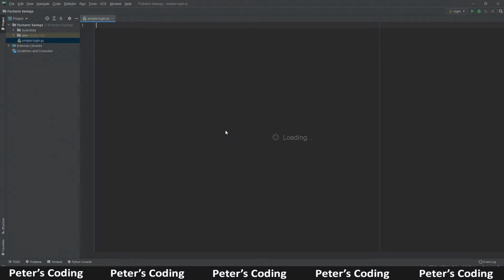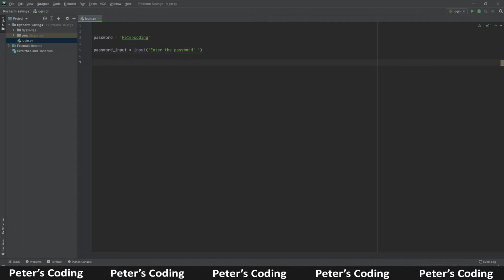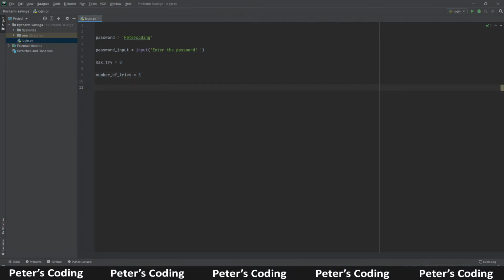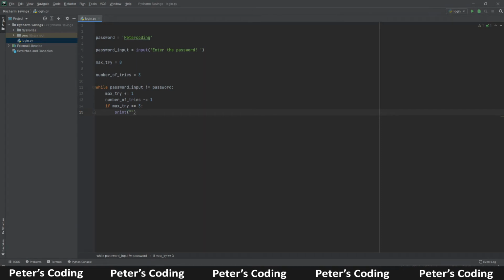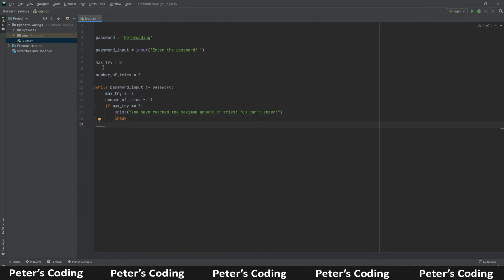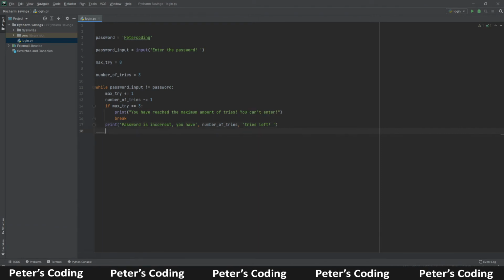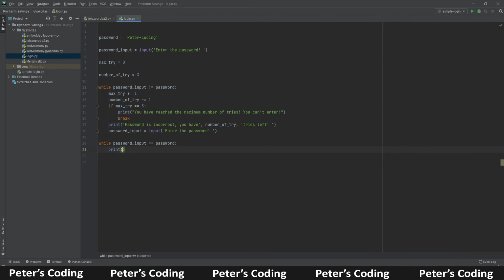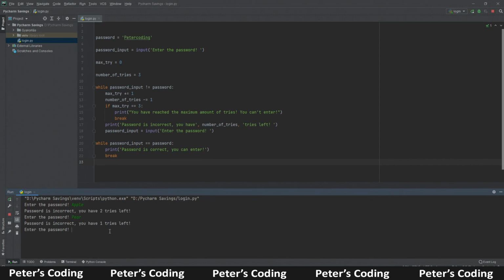Really Simple Login System in Python | Peter's Coding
Hey, I'm Peter!
I know how hard are the first steps in programming. I want to help you because it is impossible to learn Python without practising.